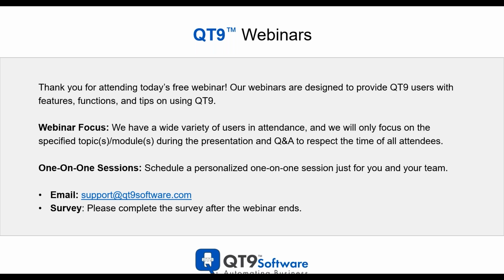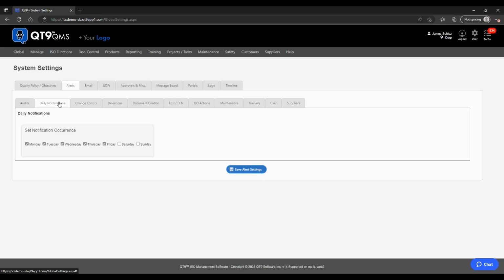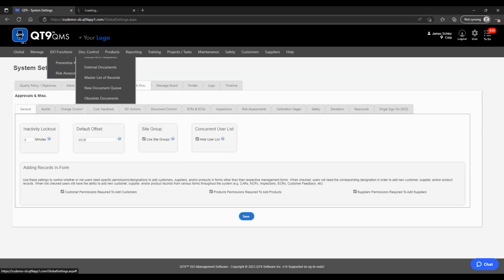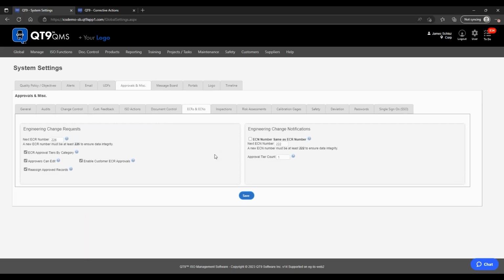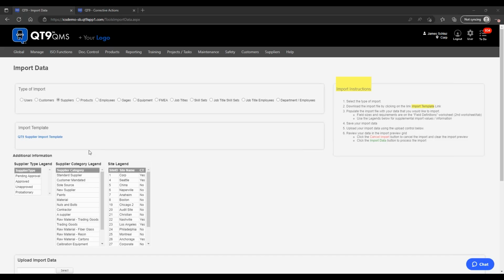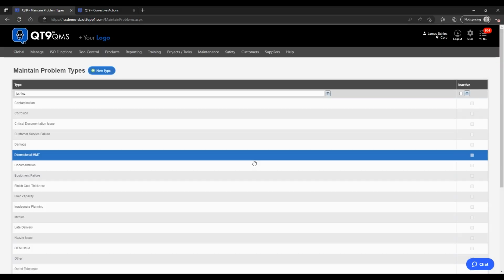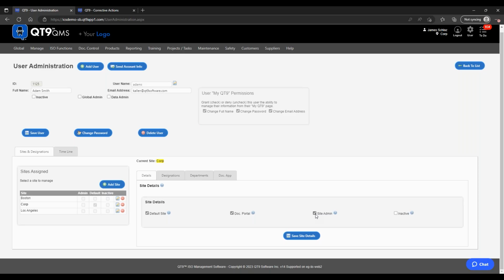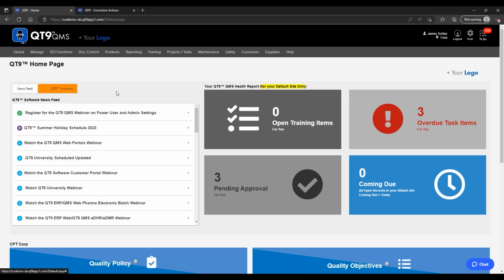QT9 QMS Power User Settings: Customizing Workflows, Fields & Notifications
Originally presented live on March 14th, 2023.

In this webinar, we provide an in-depth overview of the Global Administrator role within QT9 QMS, including system administration, site management, user permissions, global settings, and module configuration. The session demonstrates how Global Administrators configure system behavior, manage users and security, customize workflows with user-defined fields, import data, and administer multiple sites. We also cover best practices for managing administrator access, configuring modules, and maintaining a scalable, secure QT9 QMS environment.

⏱ Chapters
00:00 – Introduction & Global Administrator Overview
04:45 – Site Administration & Global Settings
13:15 – Alerts, Notifications & Approval Configuration
22:00 – User Defined Fields & System Customization
29:15 – Data Imports, Document Imports & Administrative Tools
36:00 – User Administration, Permissions & Site Access
45:00 – Help Center, Best Practices & Global Admin Recommendations
50:00 – Closing Remarks & Additional Resources